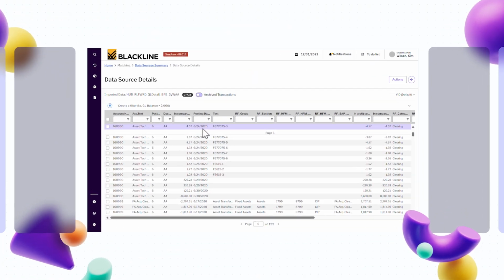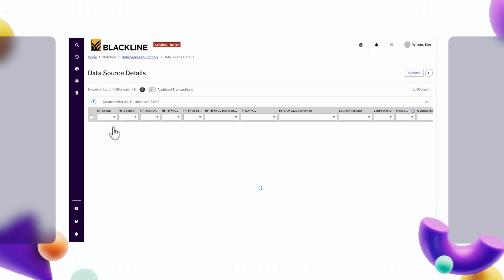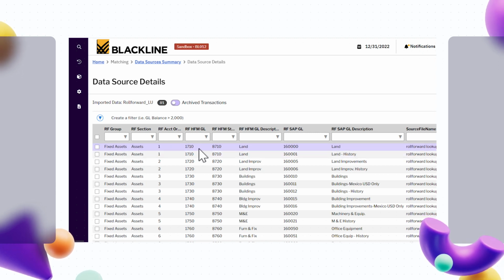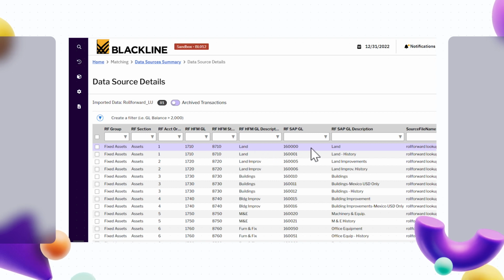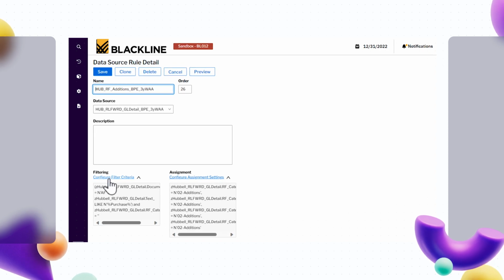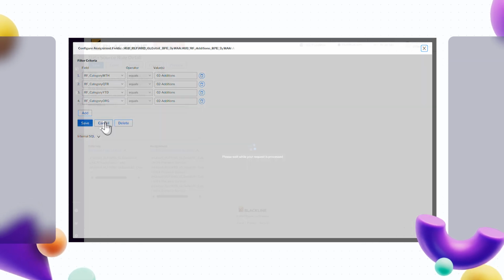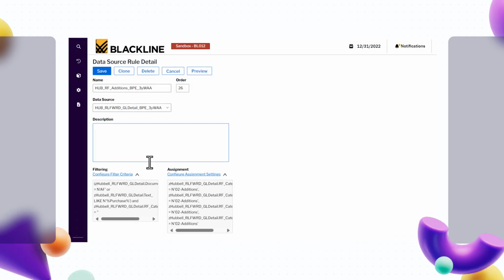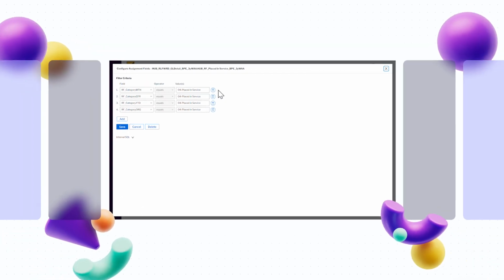Use Case: Rollforwards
Save time, reduce errors, and enhance reporting quality by streamlining and optimizing your end-to-end rollforward process. Only BlackLine can provide the level of automation and synergies that enable your organization to transition to an automated rollforward process, increasing efficiency and shifting time from compiling the activity to analyzing it.